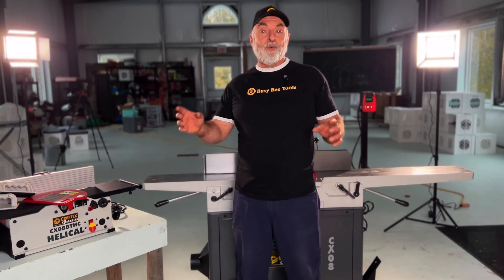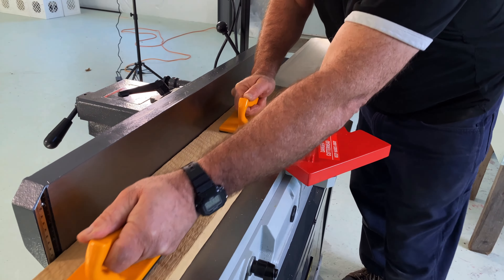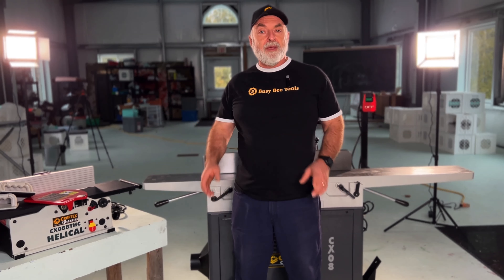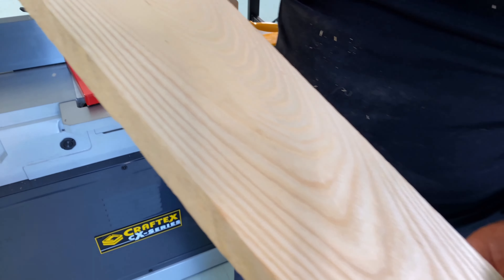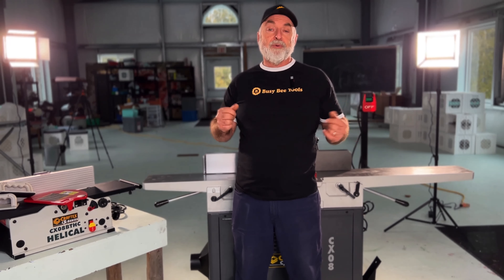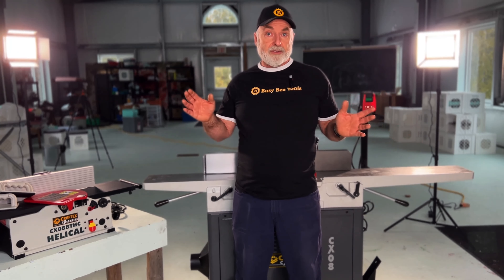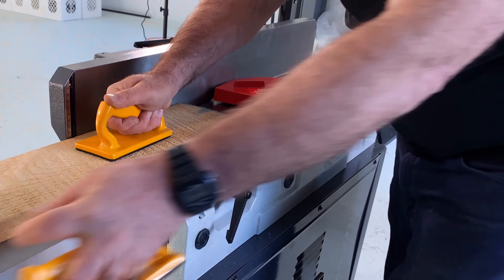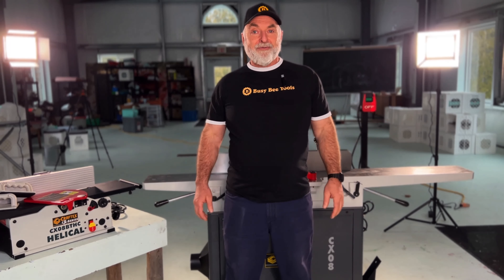Steve Maxwell Woodworking Jointer Course Preview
Achieve flawless edges and smooth surfaces with expert tips from Steve Maxwell! In this exclusive preview of the Busy Bee Tools Jointer Course, Steve walks you through essential techniques for setting up and using a jointer like a pro.

Whether you're just starting or looking to refine your skills, this course will help you get the most out of your jointer. Purchase a jointer from Busy Bee Tools and gain access to the full course for free!